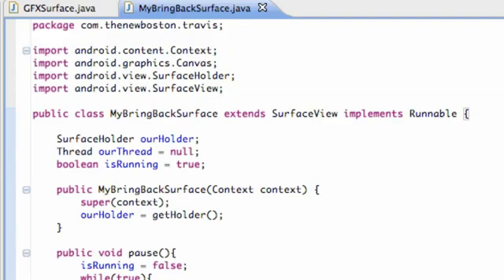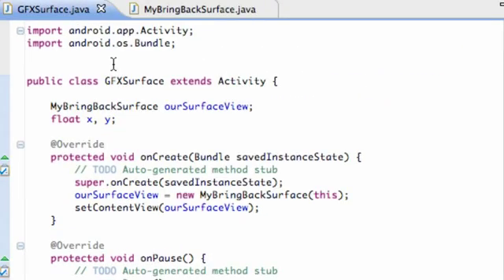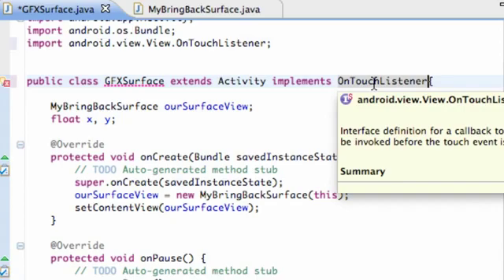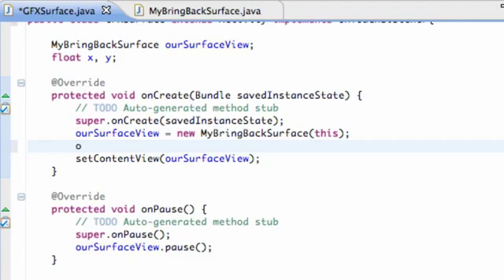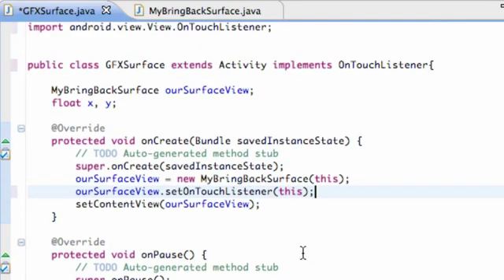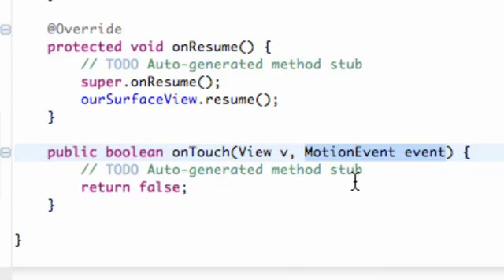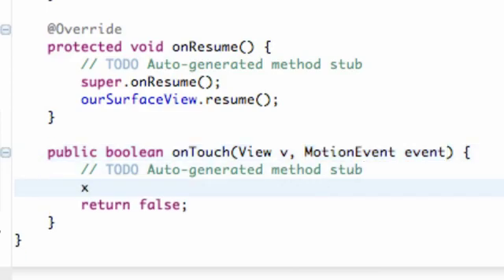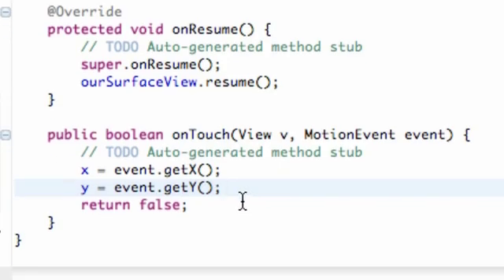Android Application Development Tutorial 71 Setting up the OnTouch Method YouTube